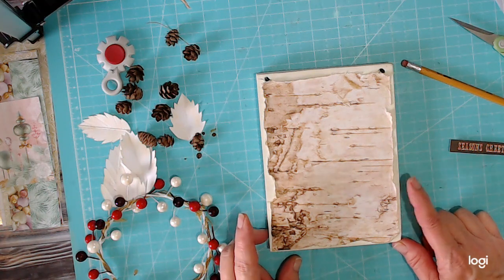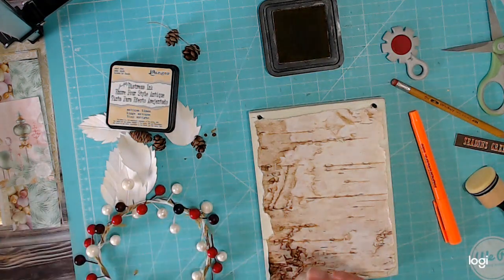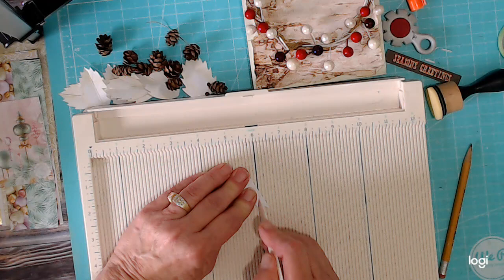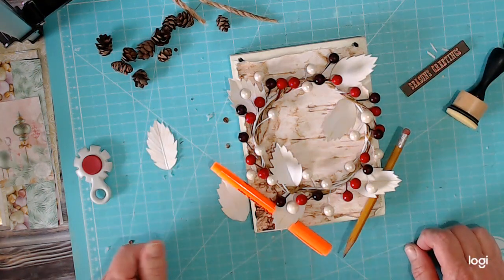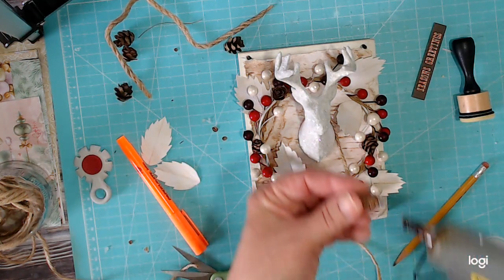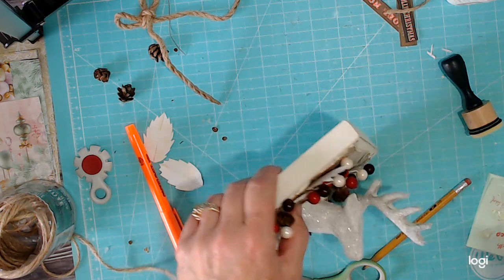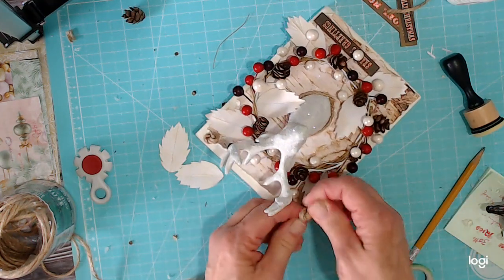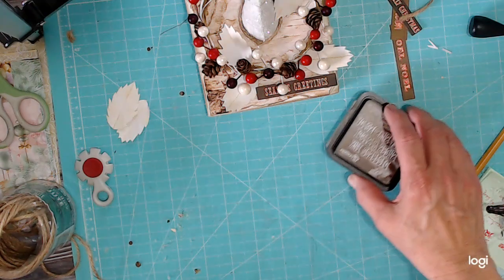52 Weeks of Christmas week # 18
Thank You for stopping by and joining me for week # 18. This cute simple project will bring a nice winter holiday addition to your decor. Thanks Again Deanna.